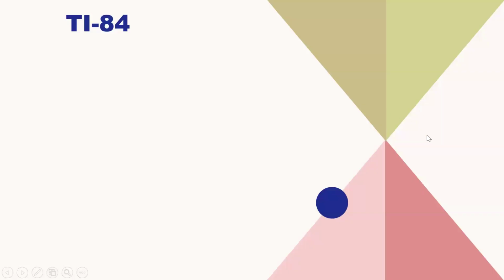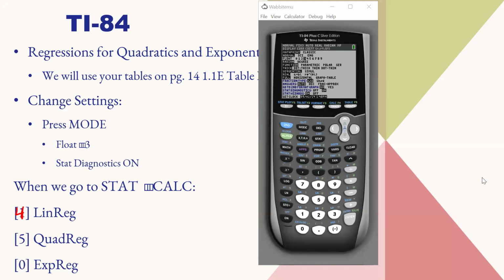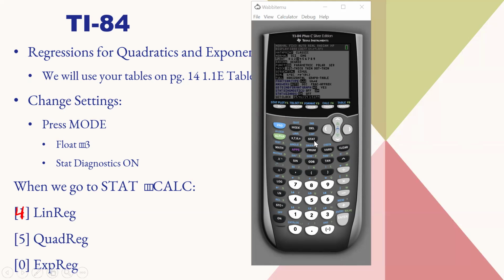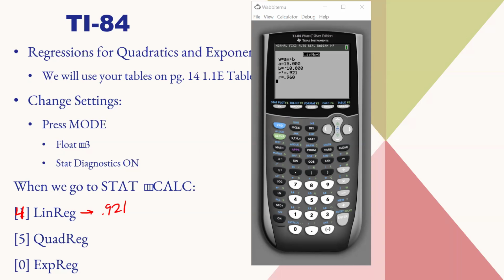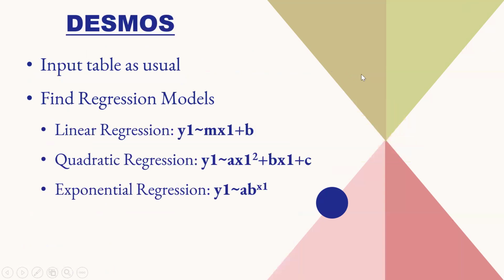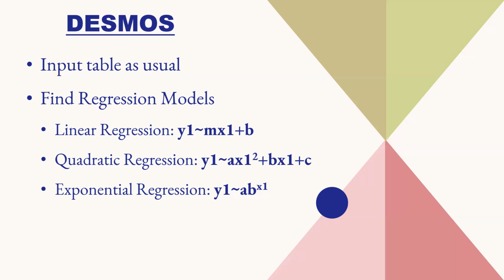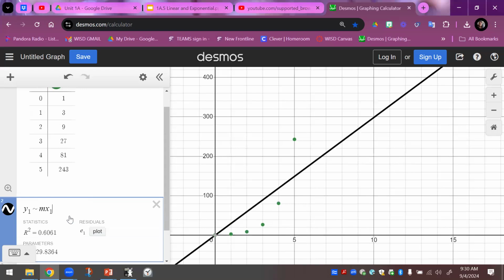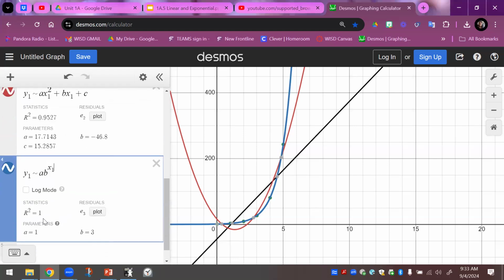1A.5 Pt 2 Writing Function Models